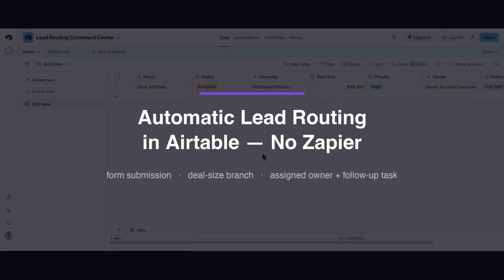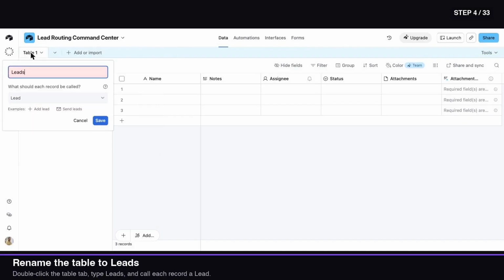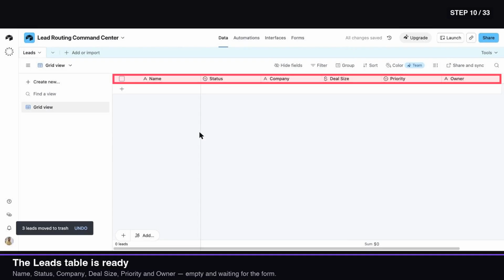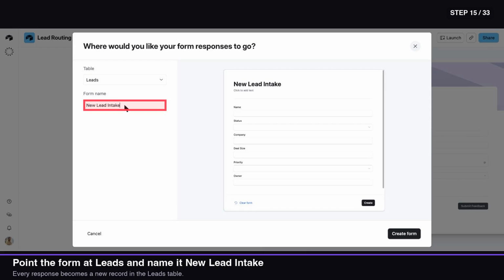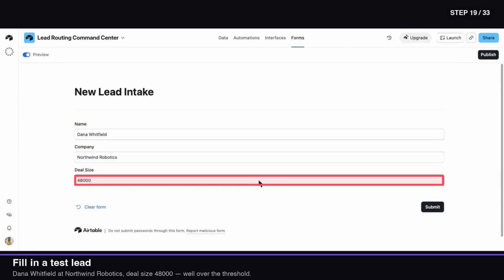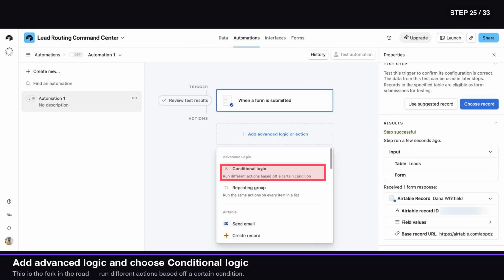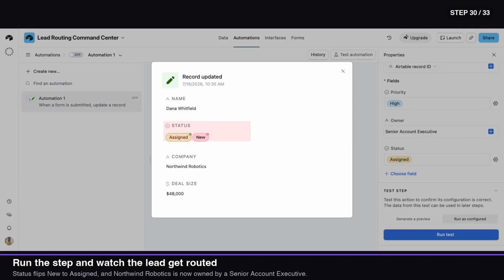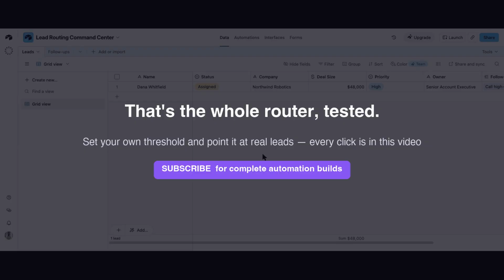Automatic Lead Routing in Airtable (No Zapier, No Make.com)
Automatic lead routing, built natively in Airtable — no Zapier, no Make.com, no code.

A lead fills in a three-field form. If the deal is big enough, Airtable instantly marks it High priority, assigns it to a senior rep, flips the status to Assigned, and creates a follow-up task linked back to the lead. Nobody touches a keyboard.

Every click is in this video — built from an empty base, tested step by step.

What gets built:
- A Leads table with Company, Deal Size (currency), Priority and Status
- A Follow-ups table linked back to Leads
- A public intake form with the automation-owned fields hidden and Status defaulted
- A "When a form is submitted" trigger, tested against a real submission
- A conditional logic branch on Deal Size is at least 10000
- An Update record action (Priority, Owner, Status) and a Create record action for the follow-up task

Why the details matter:
- Deal Size must be a Currency field, not text — the condition compares a number
- Map the Deal Size token from the trigger, not a typed word
- Hide the fields the automation writes, so the form stays short
- Default Status to New so every submission lands consistently

Chapters and timings follow the on-screen STEP counter (33 steps).

The threshold in this build is 10000. Change it to whatever "big" means for you, point the trigger at your real leads, and switch the automation on.